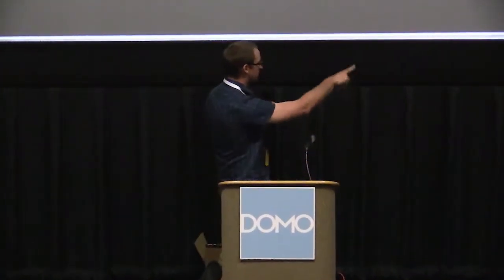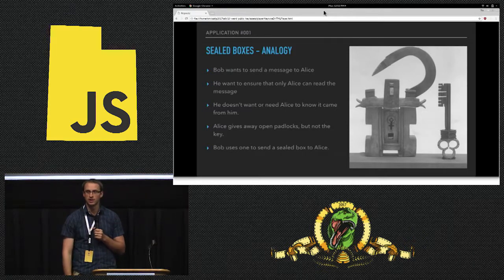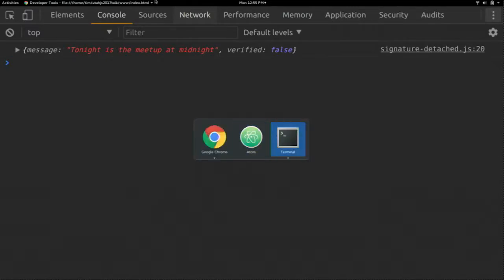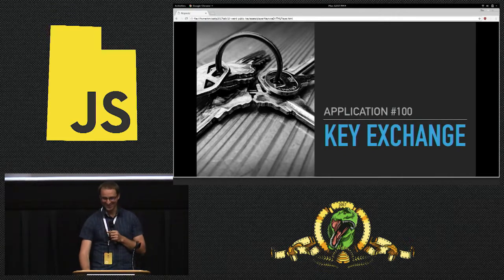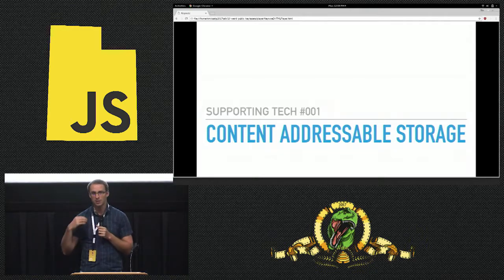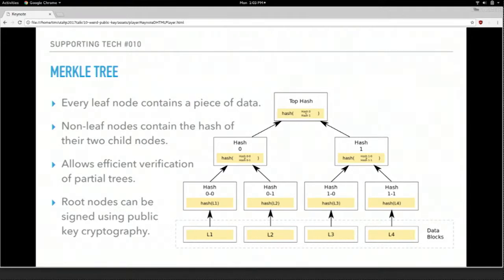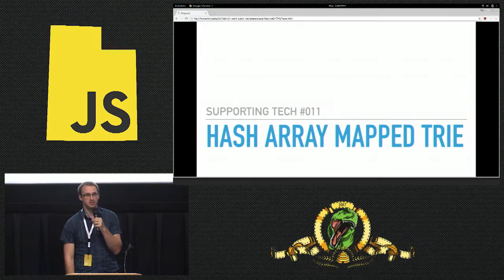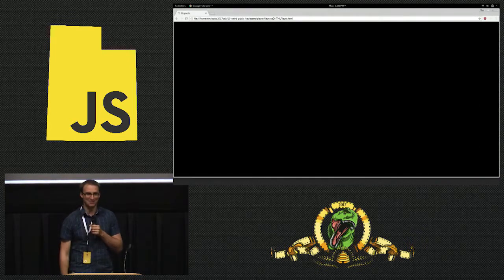10 Weird Applications of Public Key Cryptography - Tim Caswell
Have you ever wondered about RSA keypairs, web certificates, JSON Web Tokens? How about those new-fangled Ed25519 keys ?

This talk will visually explain the core concepts behind all this tech and then gives 10 concrete use cases for using it in JavaScript servers and applications.

2017 UtahJS Conference
Monday, September 18, 2017
Jordan Commons Event Center